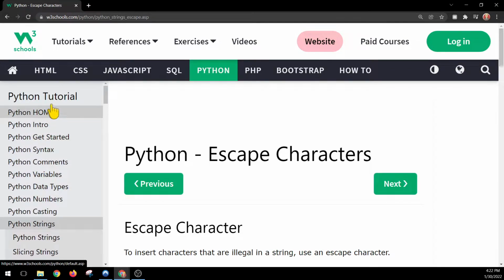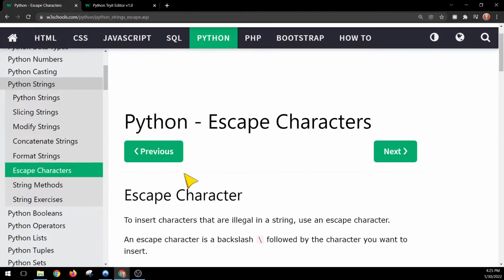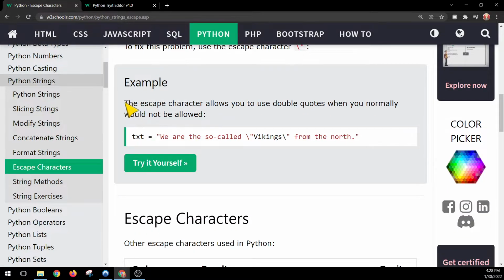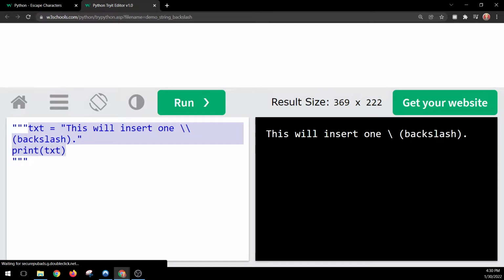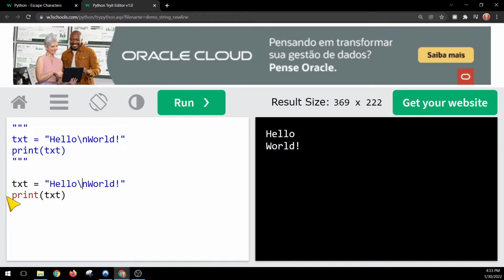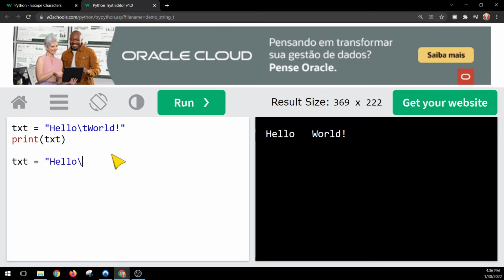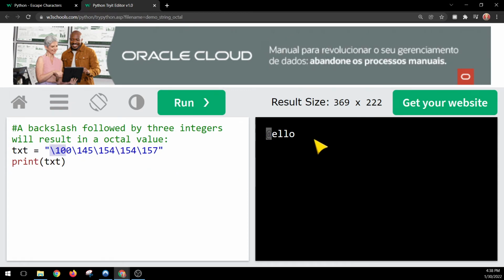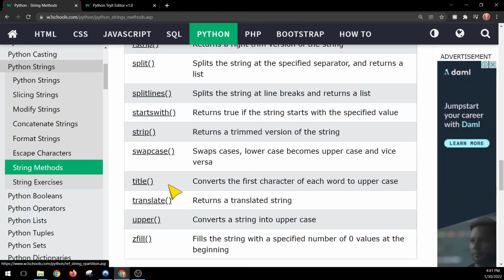W3shools Python Escape Characters